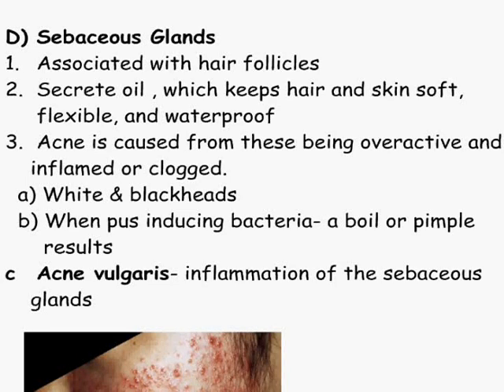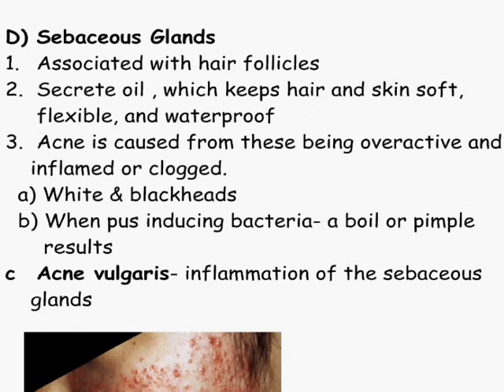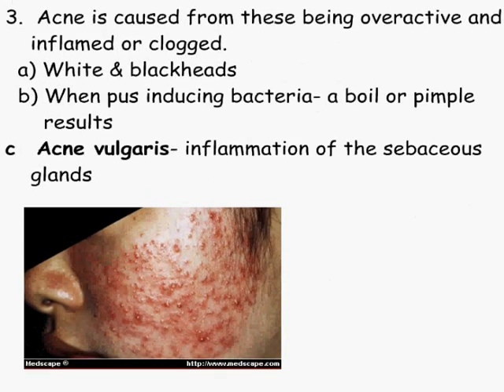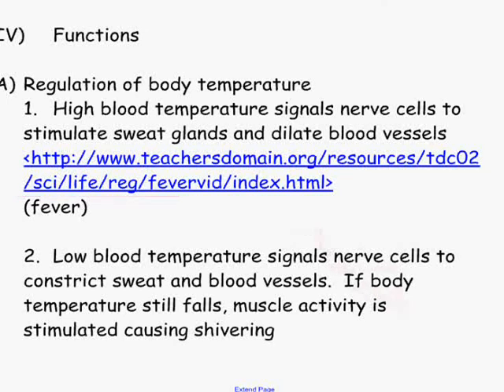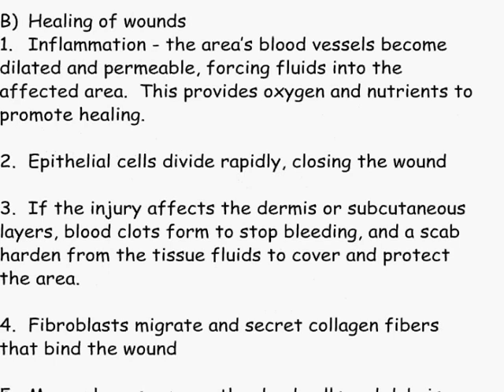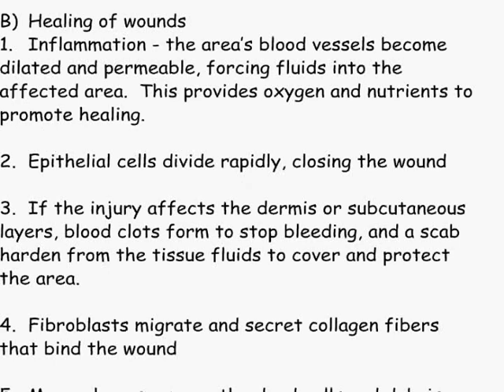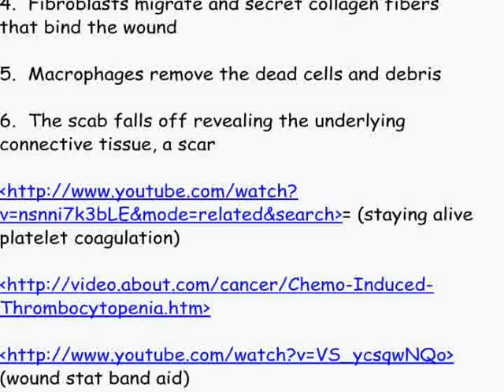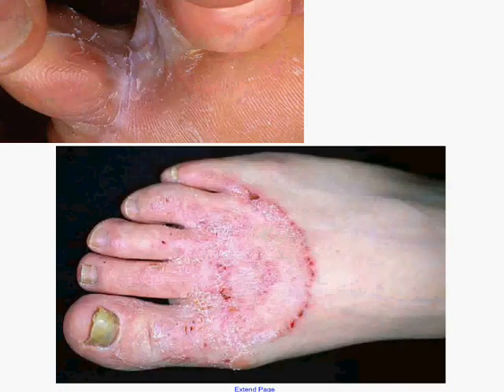Integumentary system Part 2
High School Anatomy-Physiology
Integumentary System Lecture Part 2
Sebacious glands & Mammary gland
Regulation of body temperature
Healing of wounds
Beginning disorders: athelet's foot